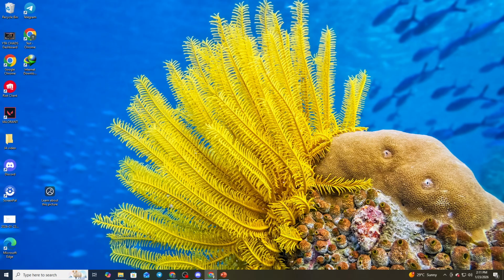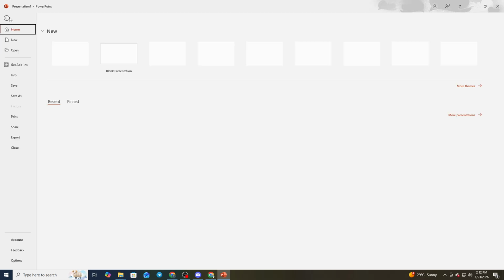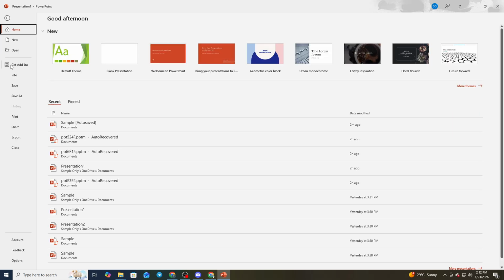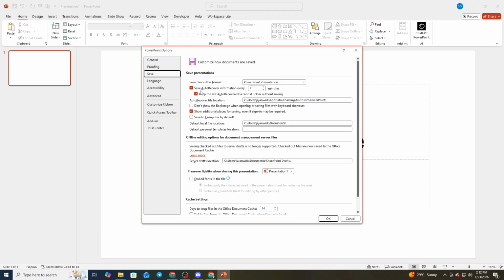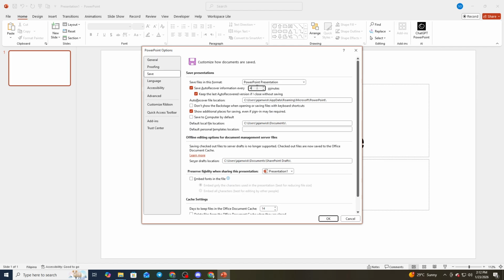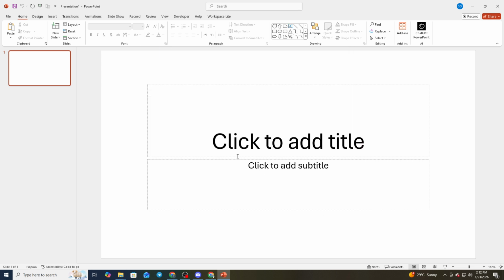How To Enable Autosave Feature In Microsoft PowerPoint [2026 Guide]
In this video, learn how to configure an "auto save" like feature in "microsoft office" PowerPoint using AutoRecover. This "tips and tricks" guide will help you prevent data loss and ensure your "presentation" work is always secure. Discover how to set up frequent snapshots to protect your "ppt" files.